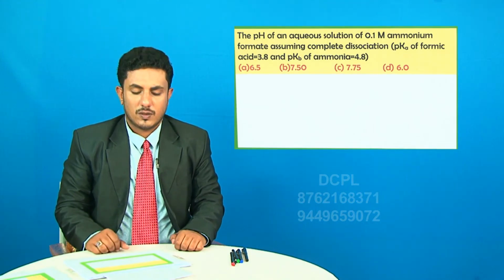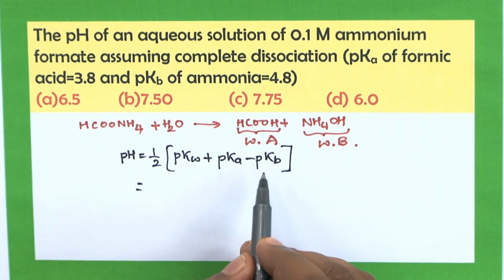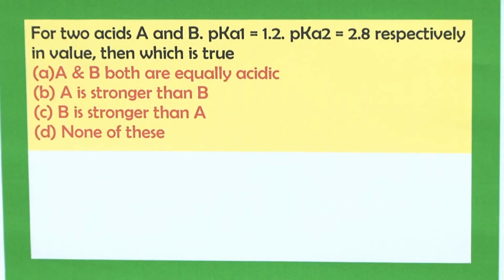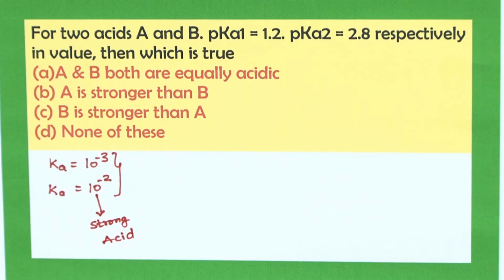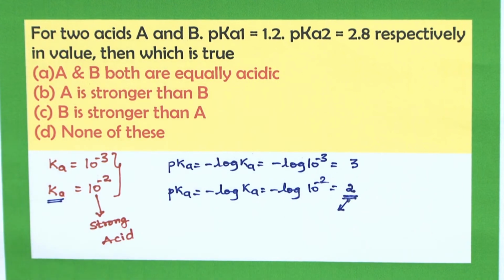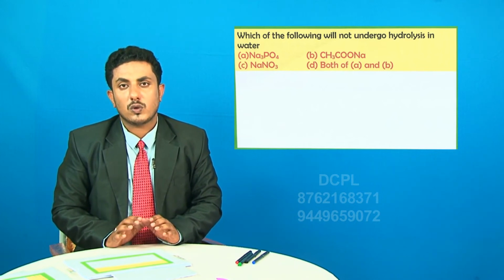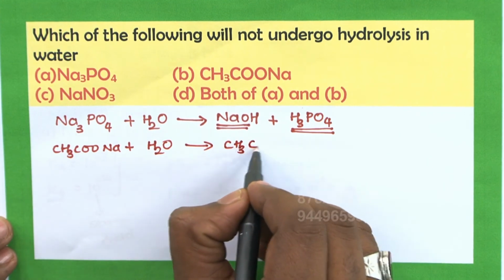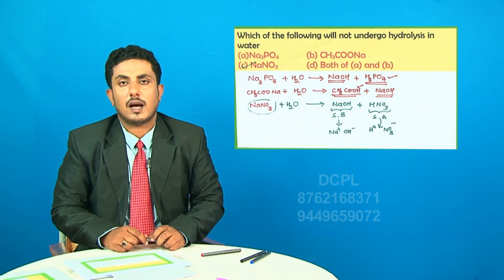JEE NEET CET Chemistry | Equilibrium | Part 309 of 1000 | Class 12 | Deevige Classes